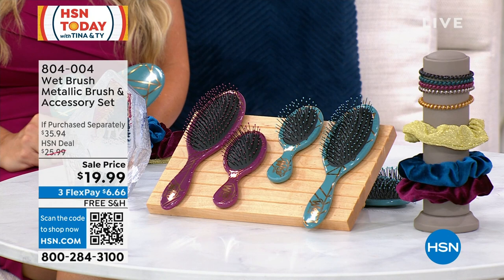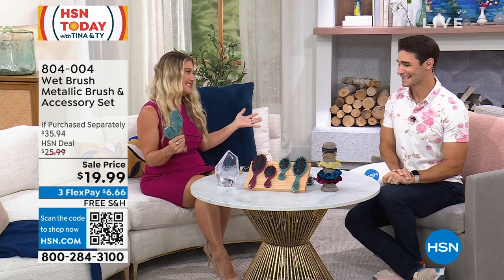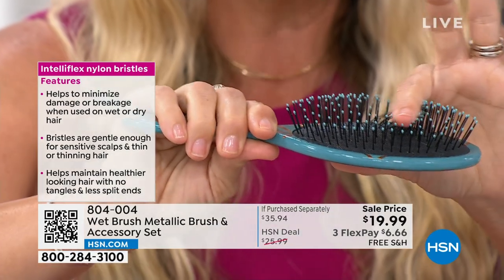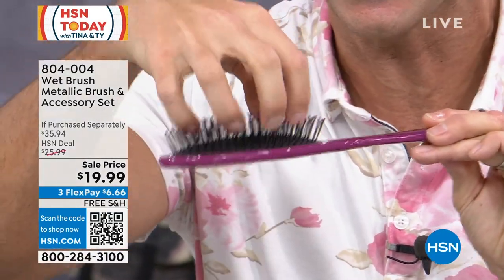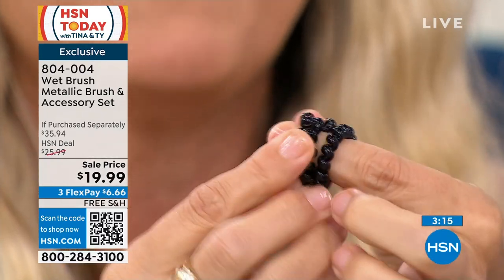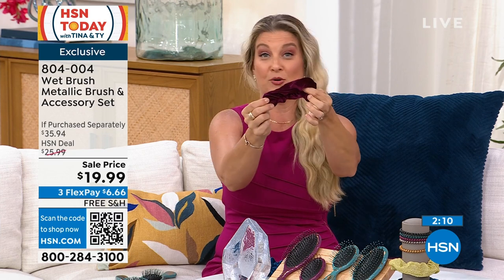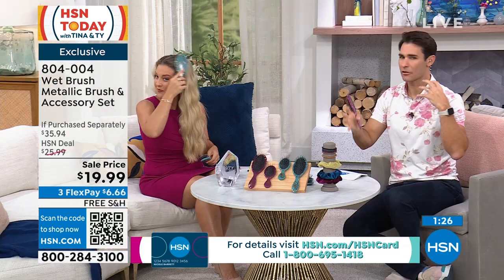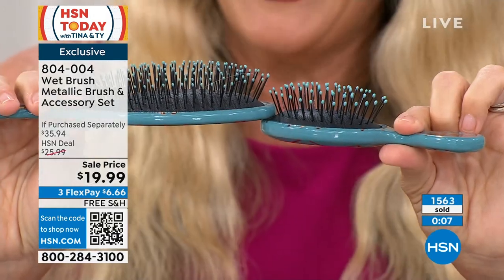Wet Brush Metallic Brush and Accessory Set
The Goody   Wetbrush set includes Original Detanglers, Mini Detanglers, Goody Holiday Ball Skinny Coils and Goody Holiday Ball Scrunchies.

Wetbrush Original and Mini Detanglers

    Exclusive ultrasoft IntelliFlex bristles glide through tangles with ease
    Works for all hair types

Goody Holiday Ball Scrunchies and Coils

    Gentle on hair
    Secure hold
    Allday comfort
    Creasefree
    A great gift or stocking stuffer